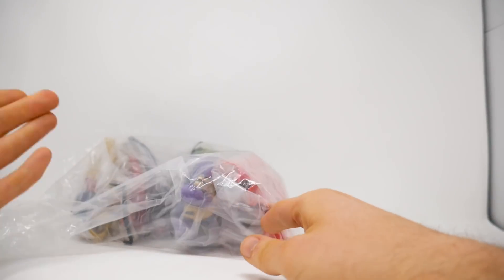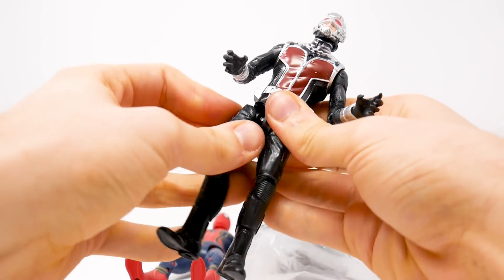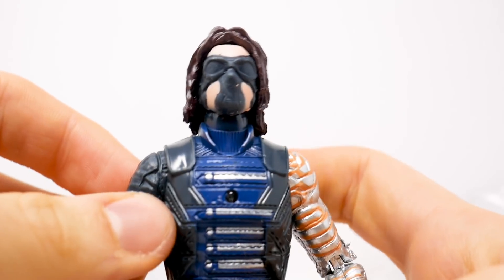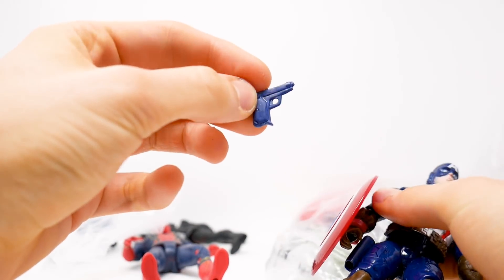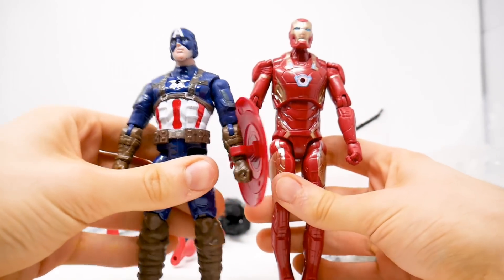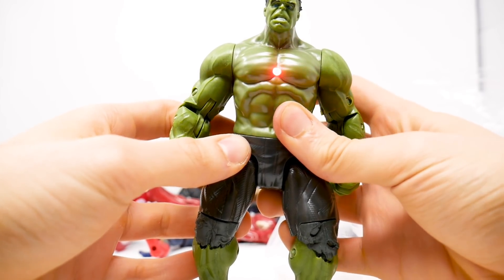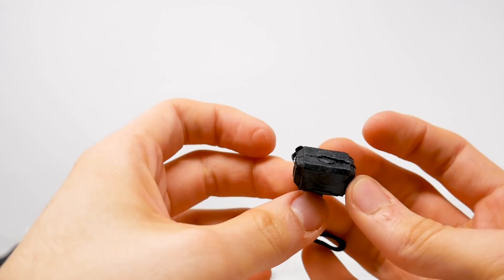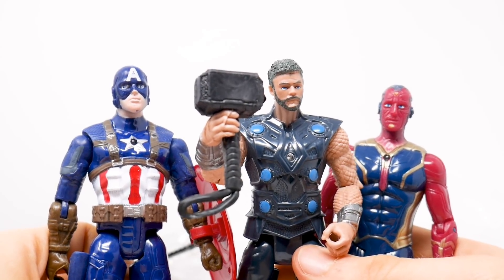KNOCK OFF AVENGERS Infinity War Action Figures Review!!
In my conquest to show off the absolute worst of the worst, I stumble upon a set of MARVEL's THE AVENGERS: INFINITY WAR knockoffs. This set has it all - characters in costumes they didn't wear in the film, superheroes who weren't even in the film, broken legs, and the signature bootleg LED LIGHT in the CHEST. These figures are a work of art when it comes to bootleg aesthetic.